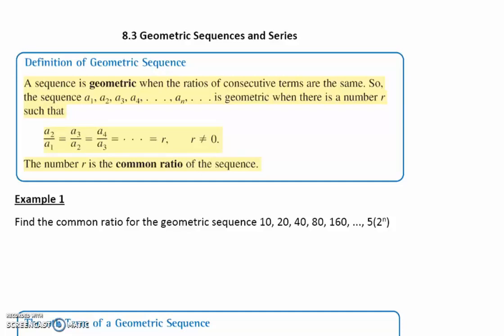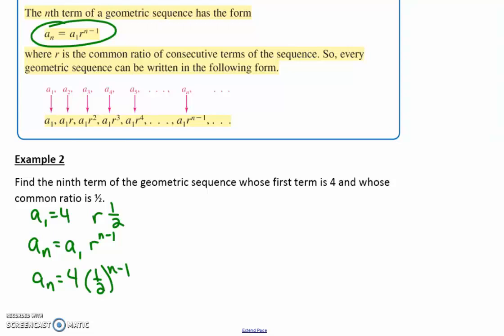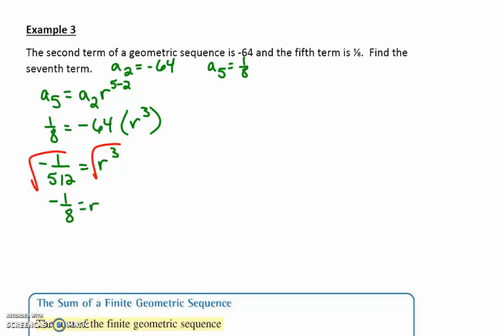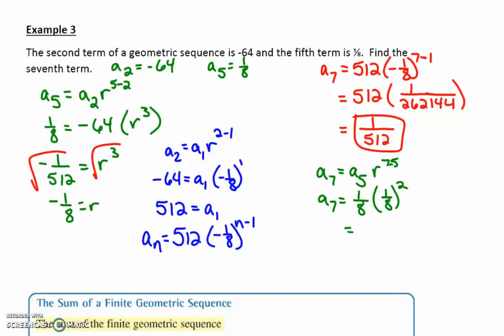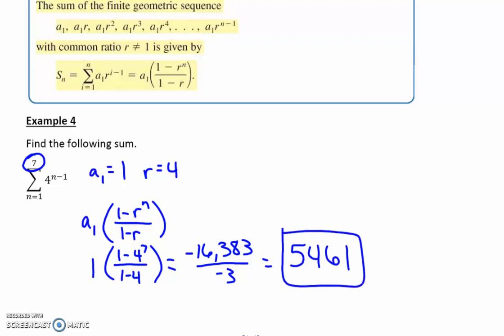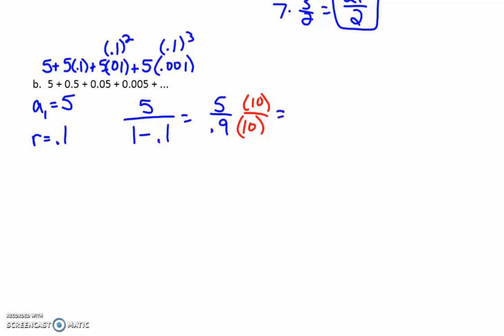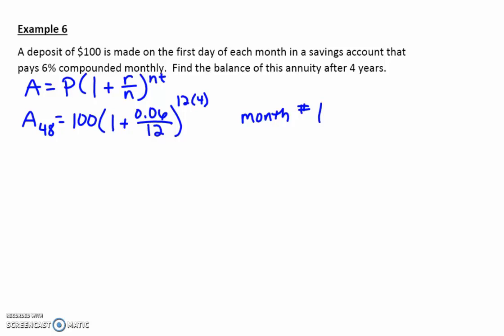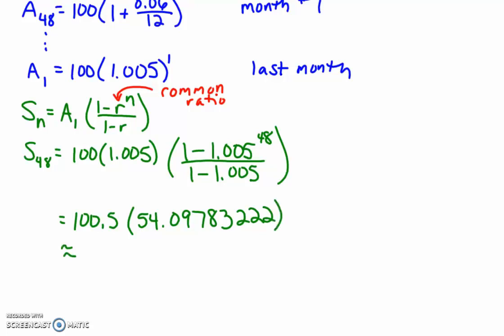8.3 Geometric Sequences